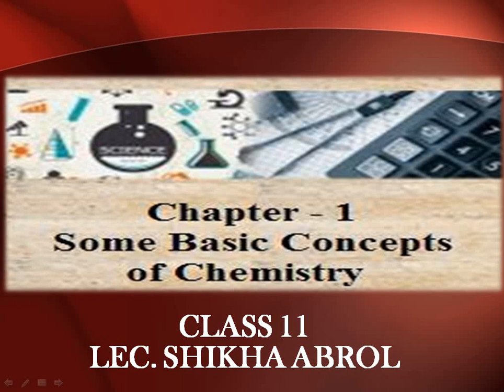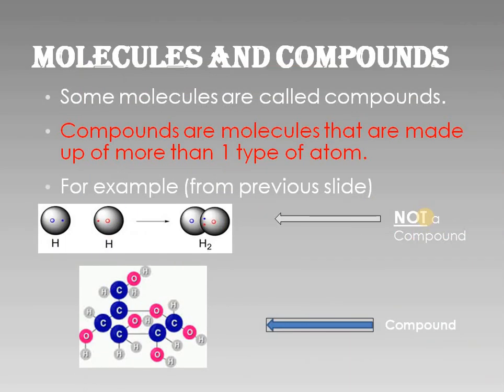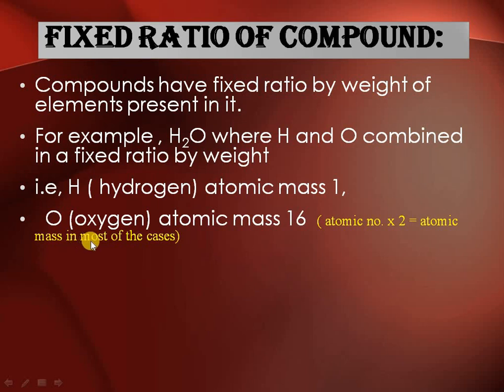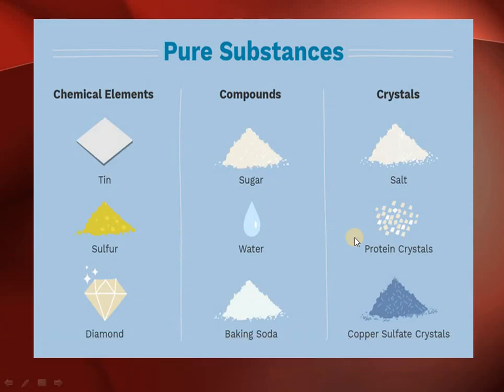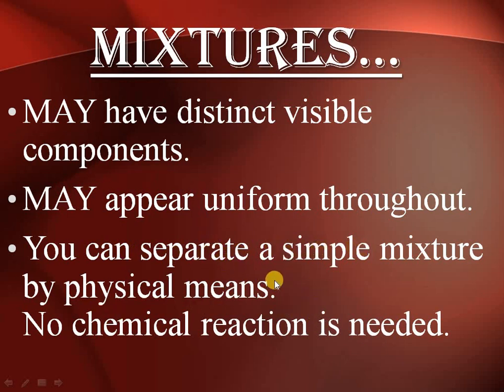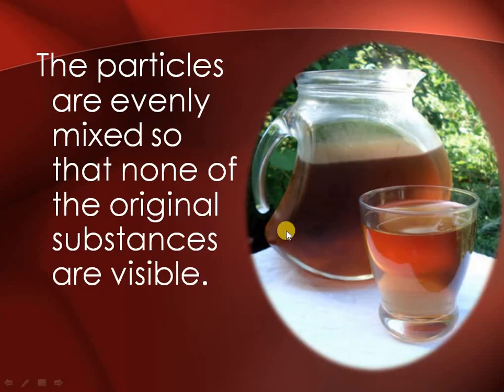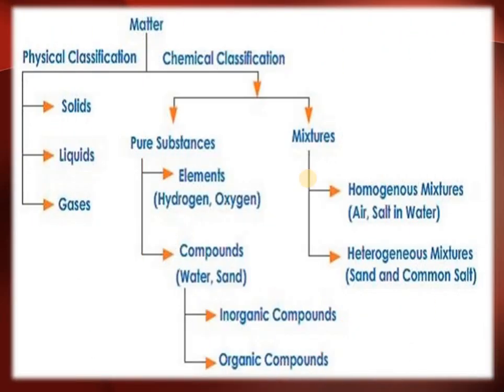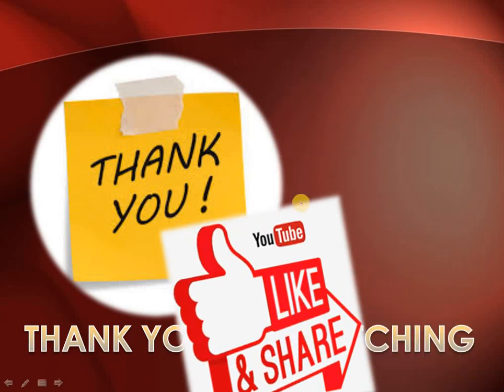Compound, it's types, mixture and it's types With the help of example from your daily life. Class 11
Class 11 Compound, it's types, mixture and it's types With the help of example from your daily life

Class 11 chapter some basic concepts of chemistry Part 3 We discuss about compound and it's types , mixture and it's types.
for matter and it's classification.
for chemical classification of matter.